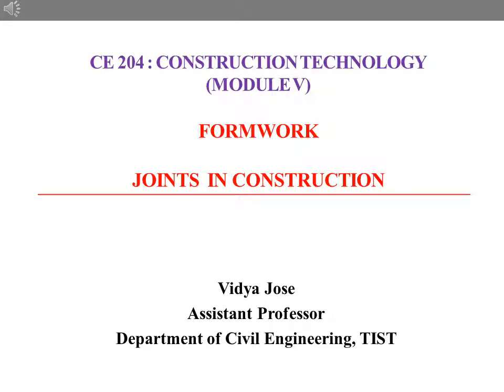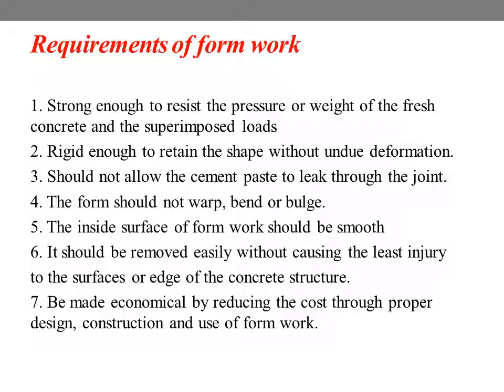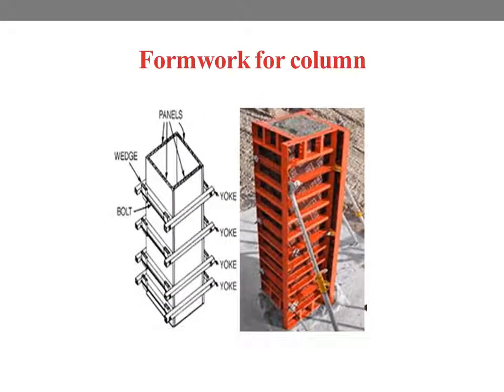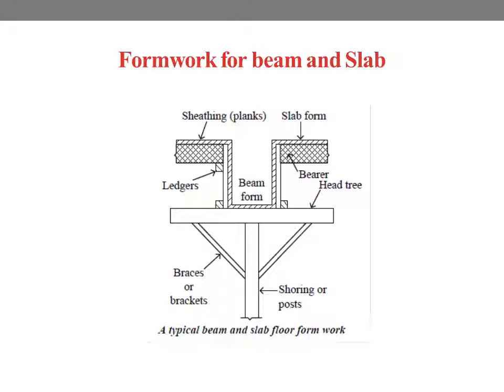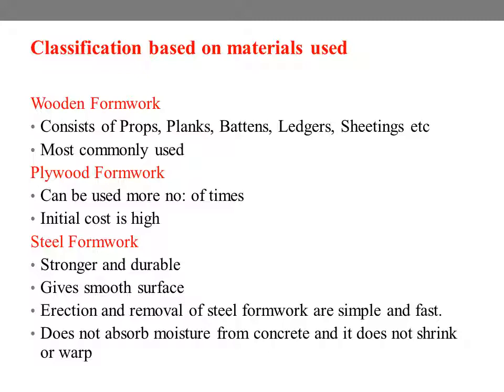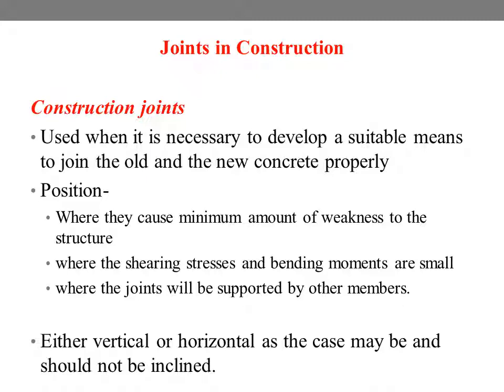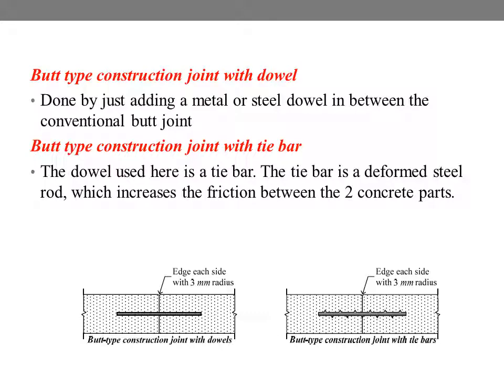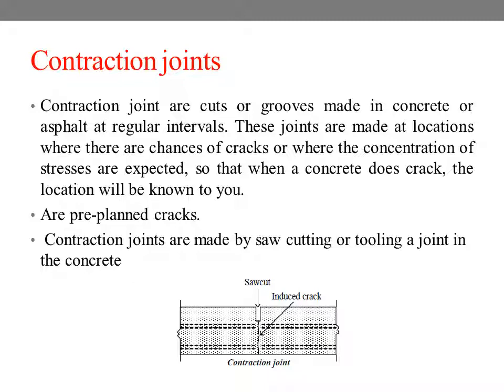CE 204 : Construction Technology Module V - Formwork and Joints in Construction